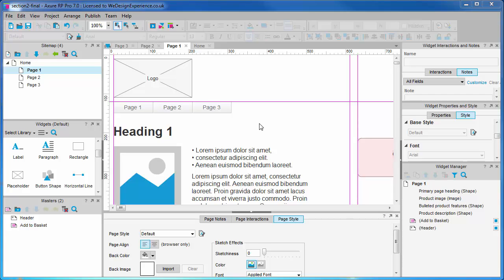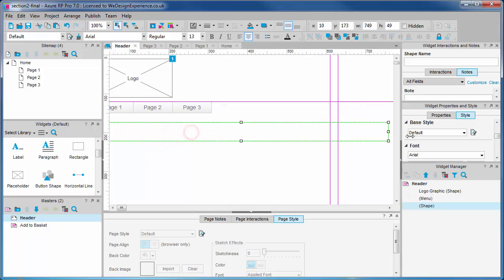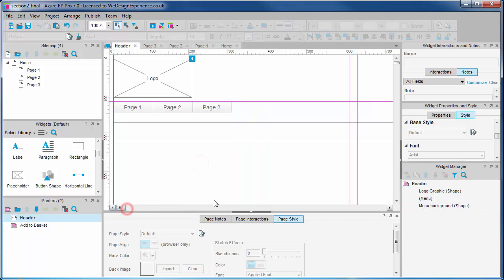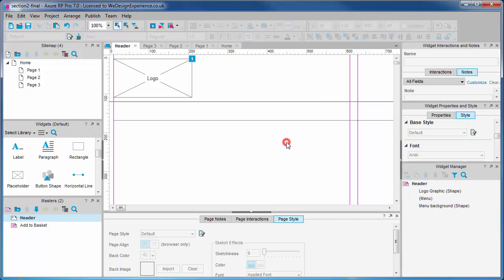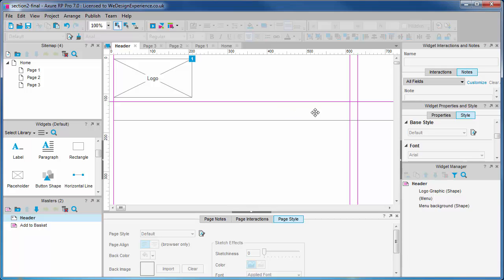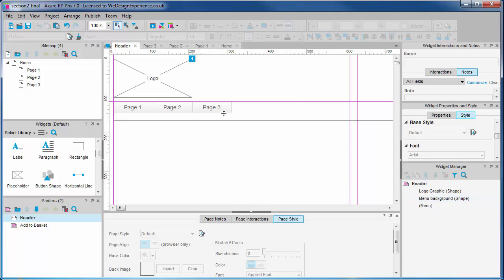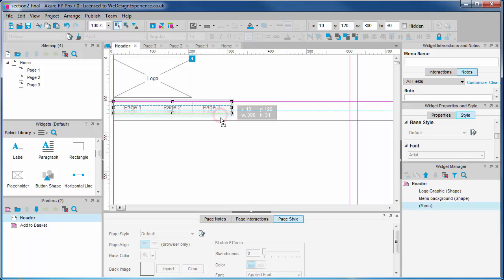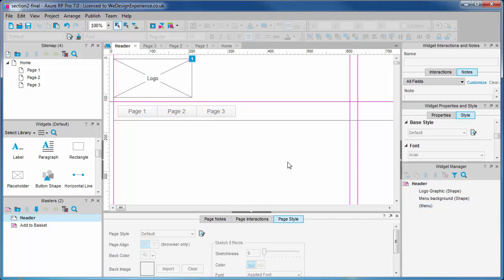2e. Understanding Layers with the Widget Manager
Video 5 of Part 2: Widgets and Masters – Wireframing Basics

Ordering objects and sending objects to back and front